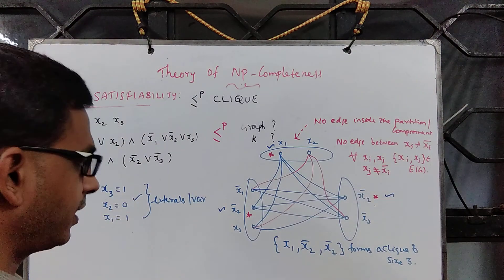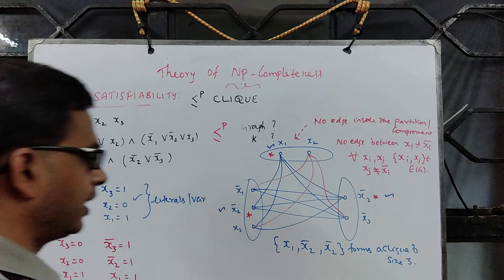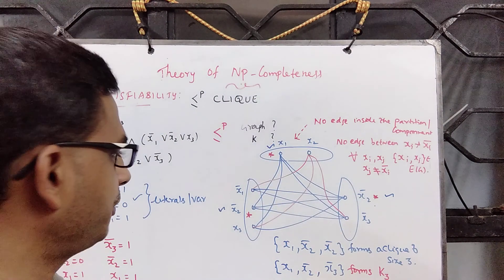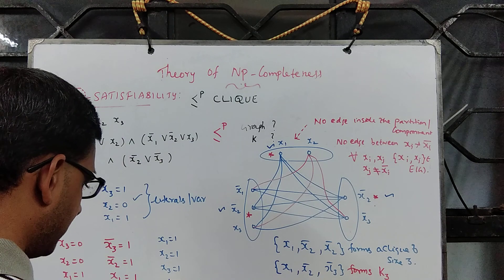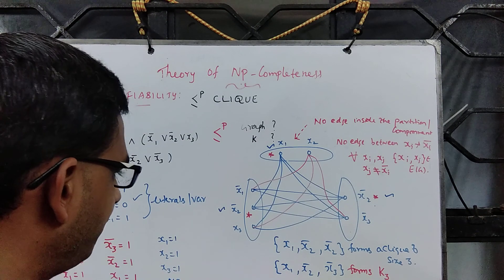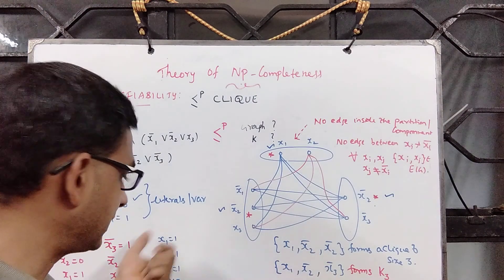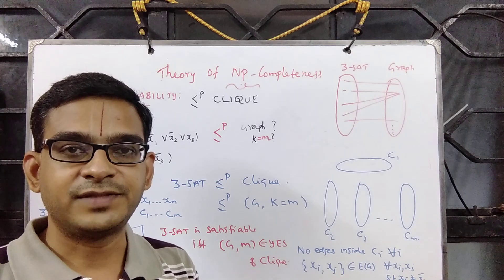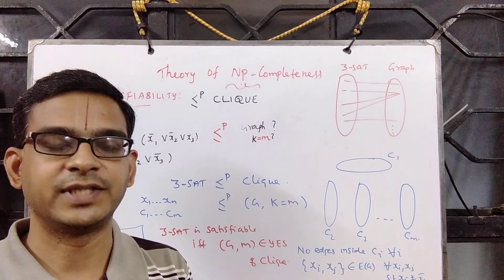L10 NP Completeness Redn 3SAT CLIQUE2